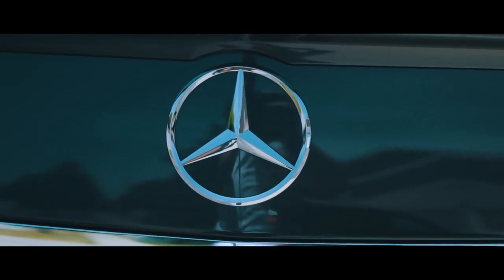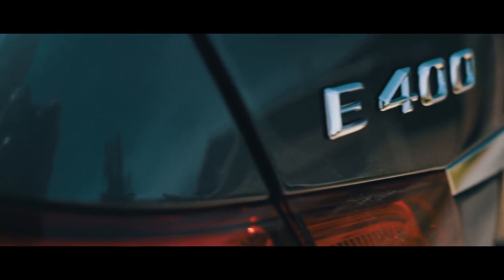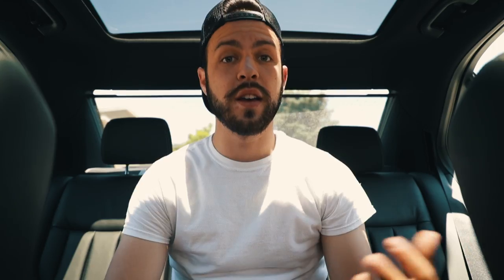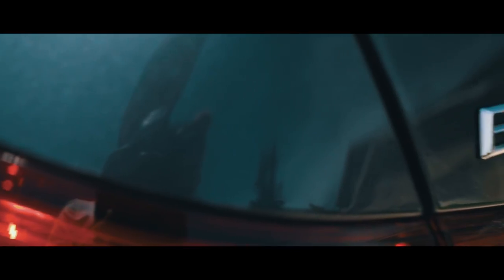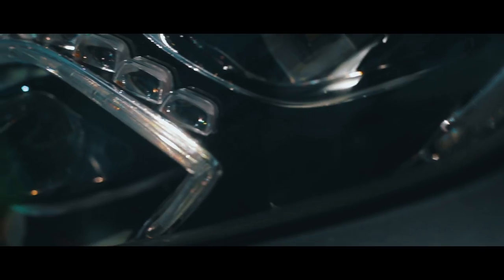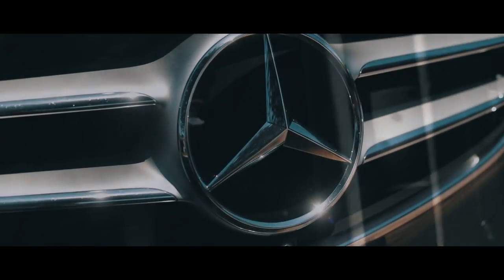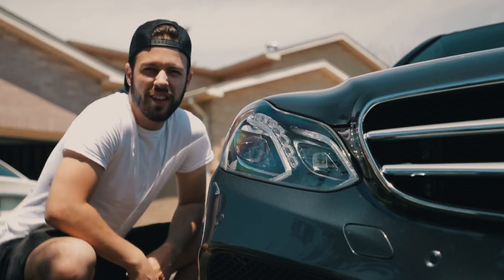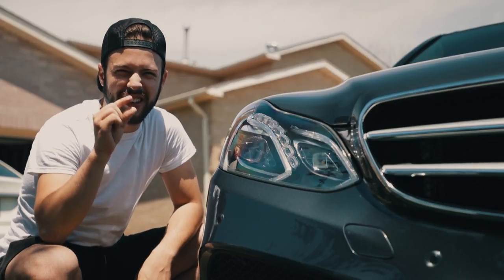How to get STUDIO QUALITY audio for your videos, WITHOUT the studio!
I learned this trick on the set of a film, from a guy who works on a lot of bigger TV shows and movies. Hope it helps you!

Need a Mic? Check out these options for different price ranges:

$50-$80 (solid for an inexpensive option) (CAN) (USA)

$300-$380 (the one vloggers use) (CAN) (USA)

$380+ (super professional stuff) (CAN) (USA)

MY GEAR:

Camera (CAN) (USA)
Go-To Lens (CAN) (USA)
Nifty Fifty (CAN) (USA)
The ONLY Tripod You Need (CAN) (USA)
ND Filters for Shooting Outside (CAN) (USA)
Clean your Sensor! (CAN) (USA)
My Drone (CAN) (USA)

The BEST Camera Bag to Keep it all Together (AND IT'S ON SALE) (CAN) (USA)